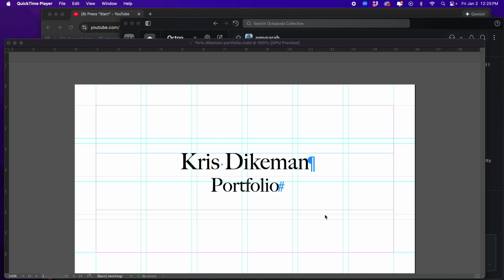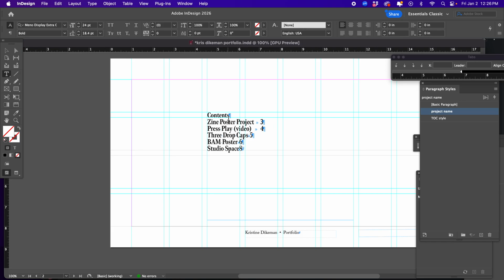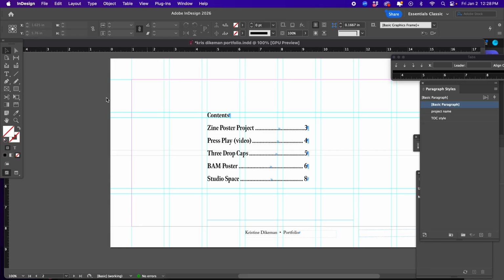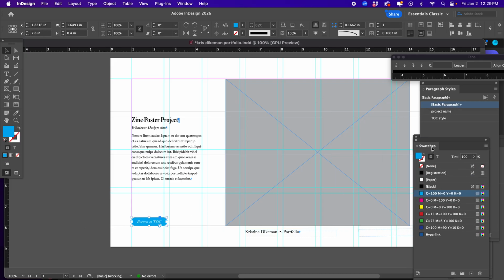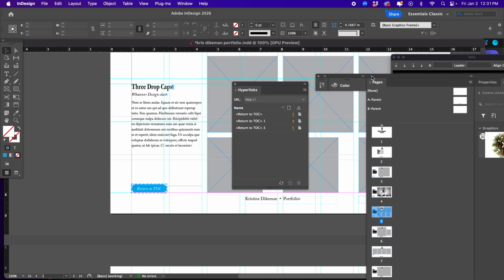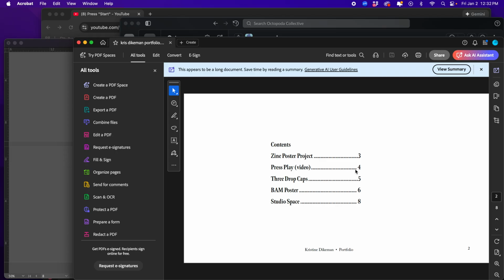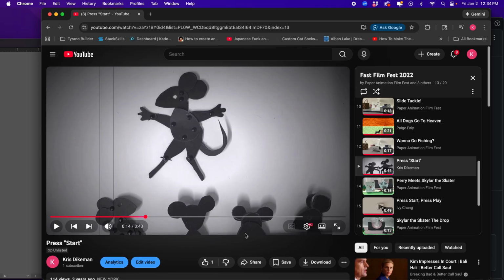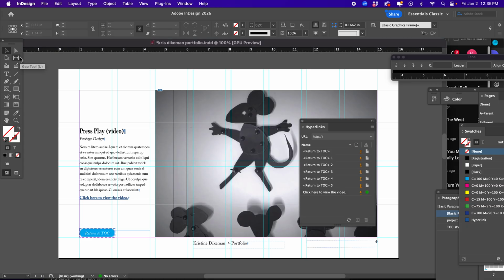Adding interactivity to your PDF